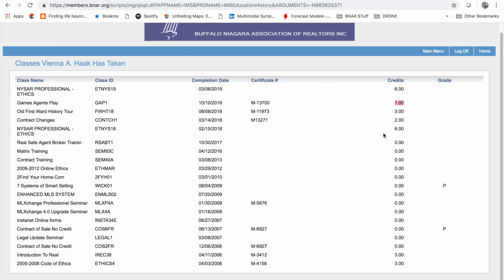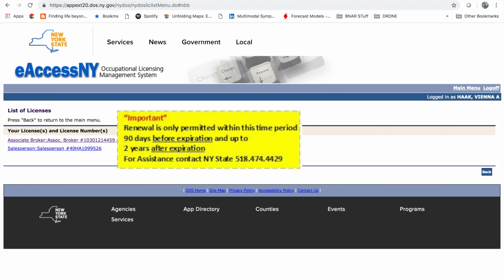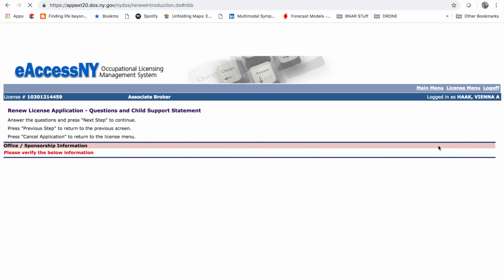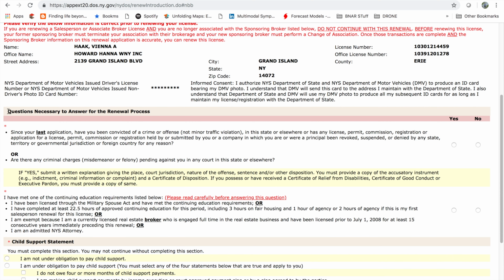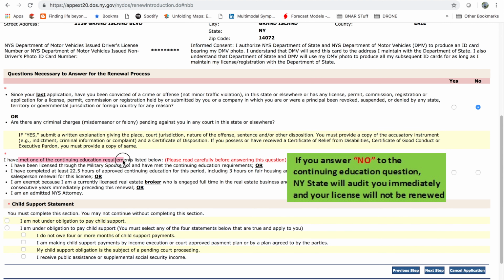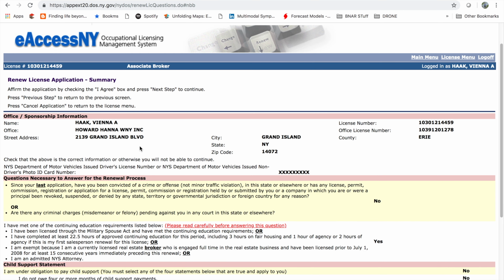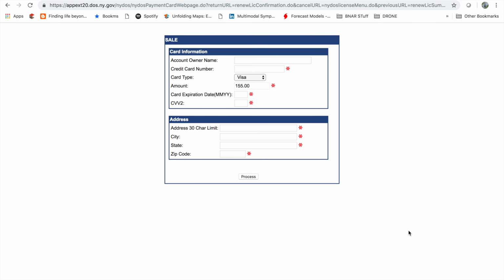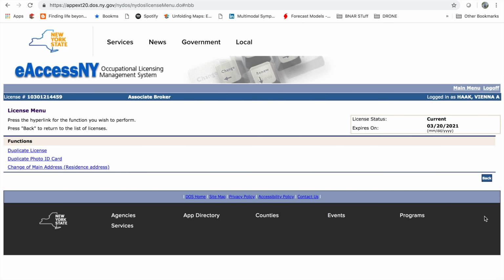How to do a License Renewal in NYS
A quick tutorial on how to renew you license with the department of state in NYS